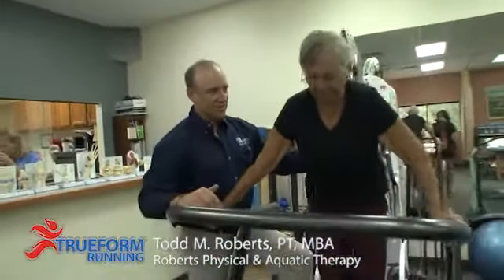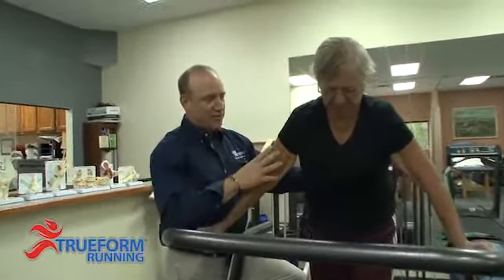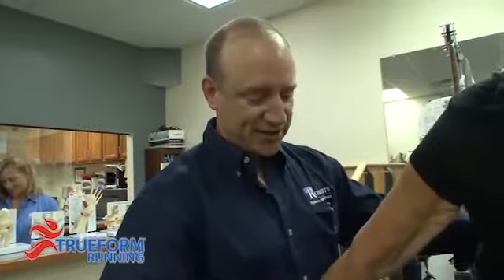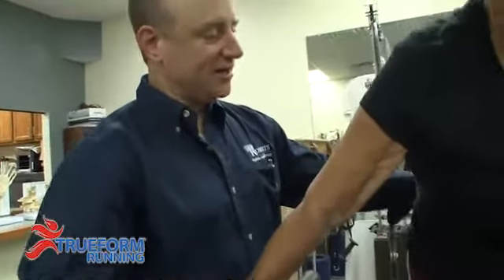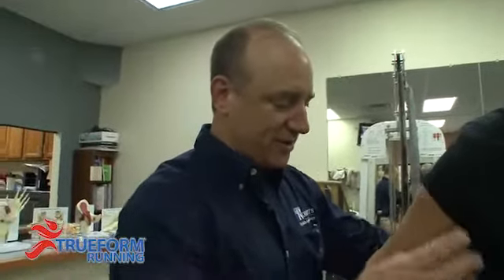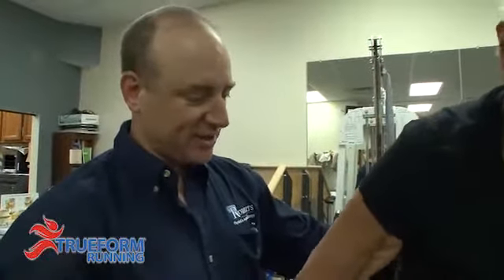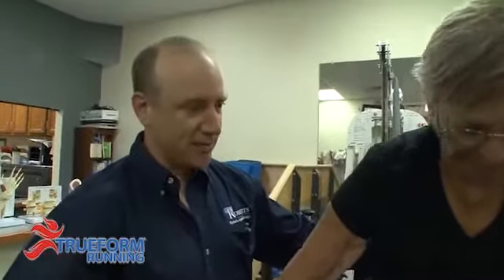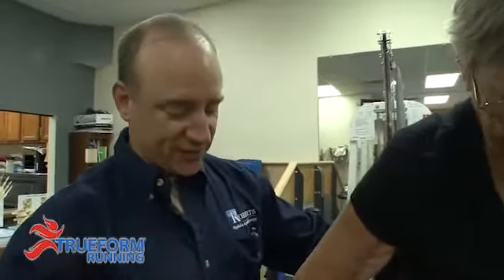Physical Therapy with TrueForm Runner